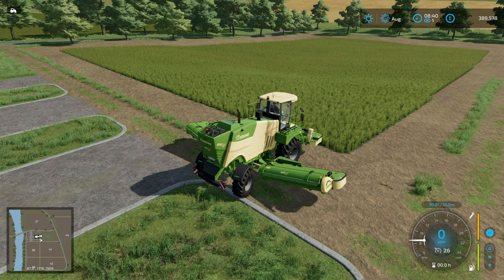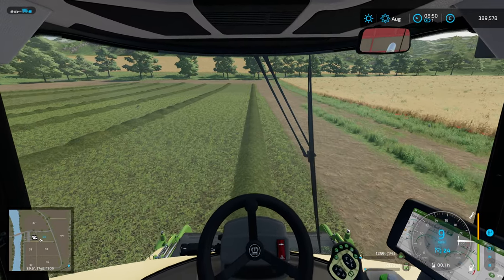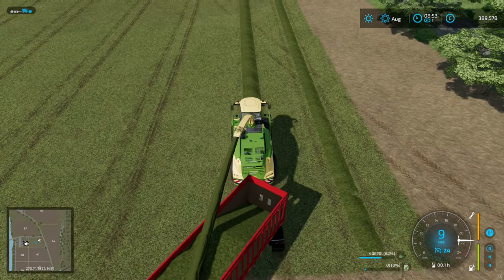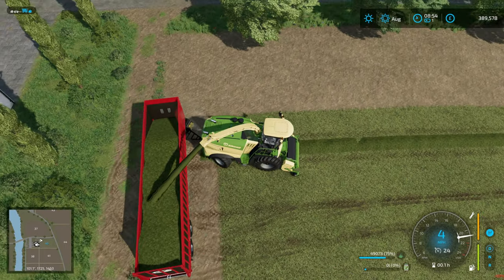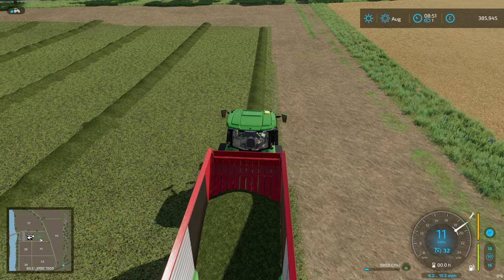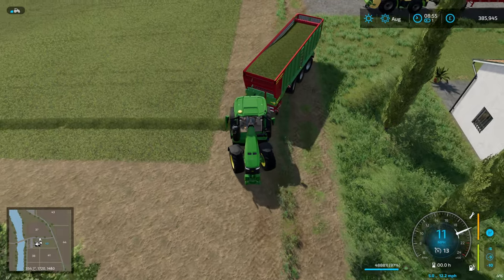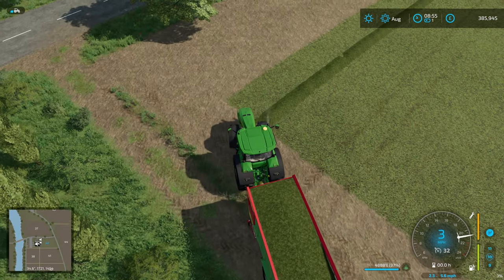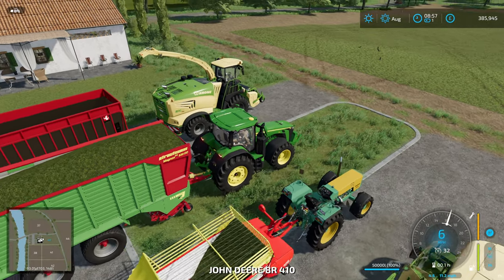Which gives more | Pickup header or forage wagon | FS22 testing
We tested mowers vs direct disks, what about forage wagons vs pickup headers